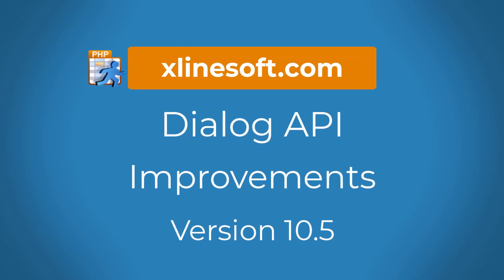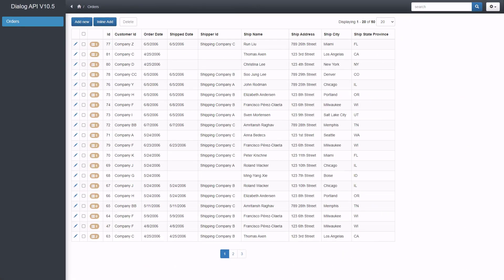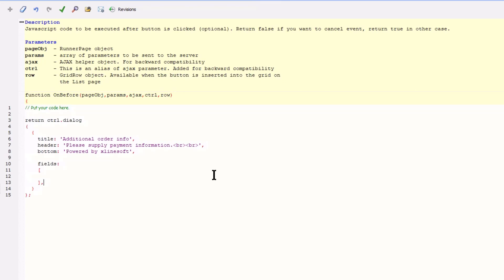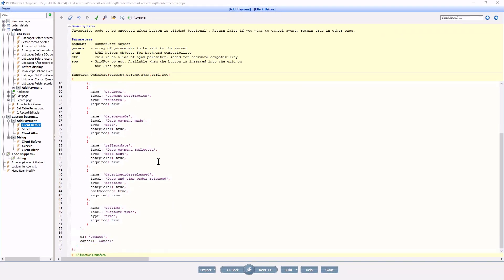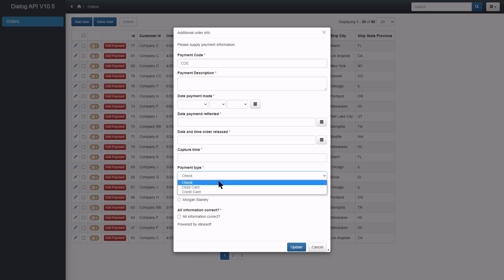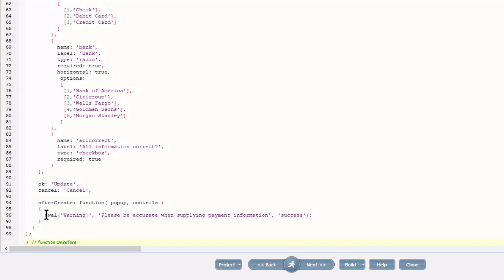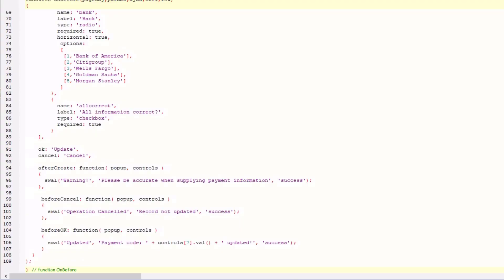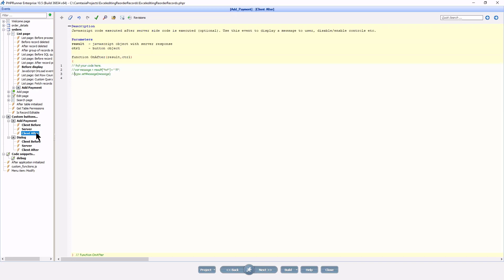Dialog API Version 10.5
Since the introduction, some significant improvements have been added to the Dialog API. This tutorial discusses the changes since version 10.5